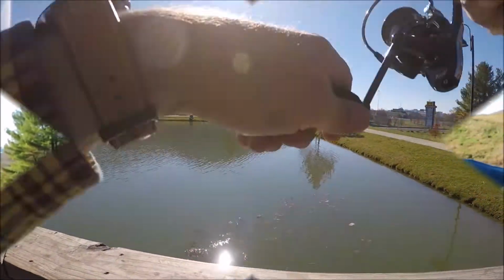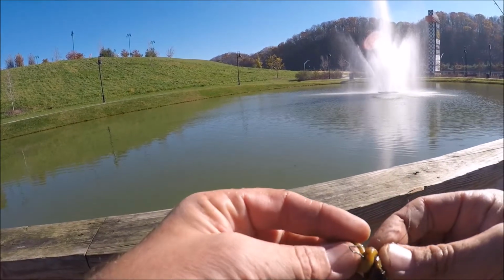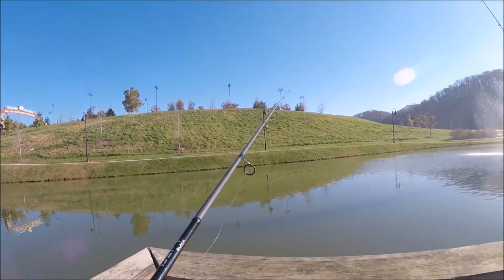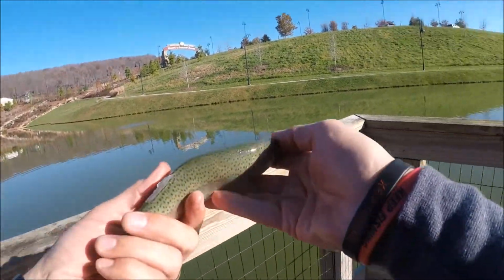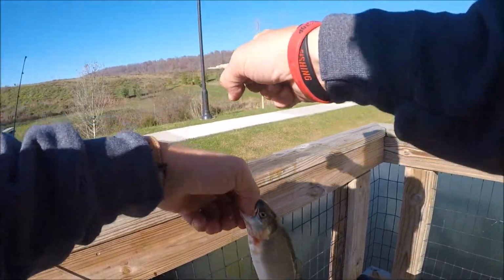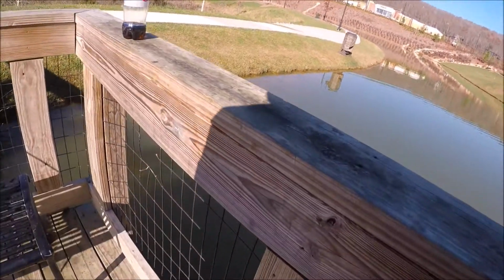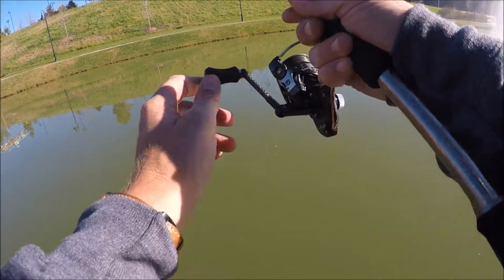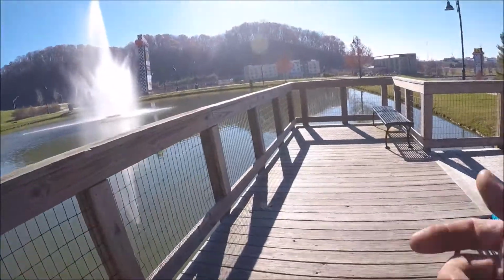Bass fishing but not catching bass! (winner has been picked)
Caught two new species that hasn't been on the channel.  I was very excited to catch them.